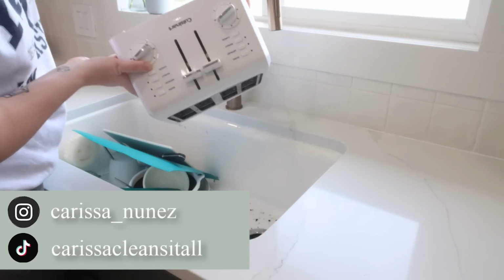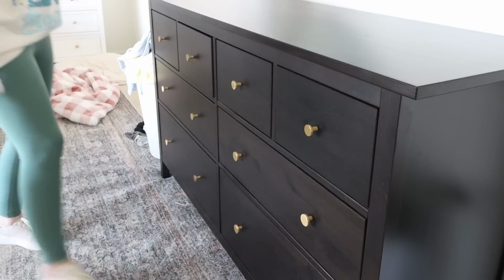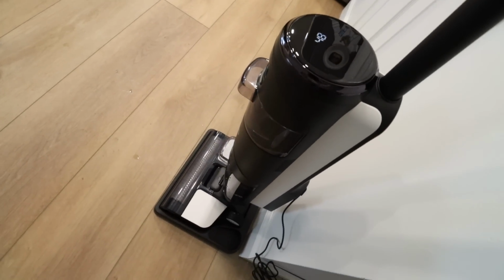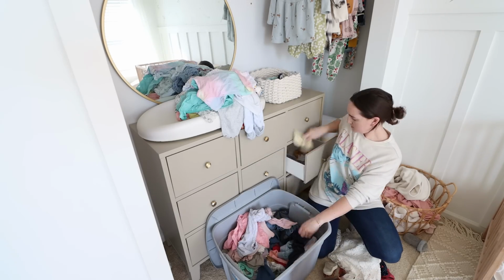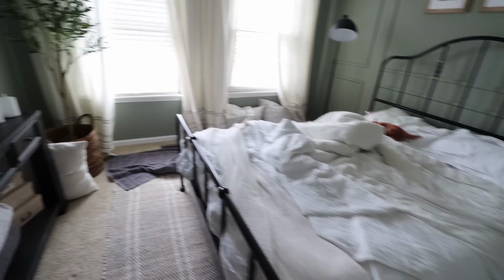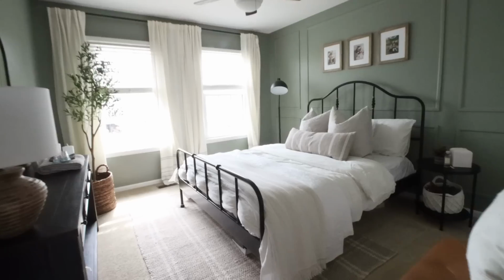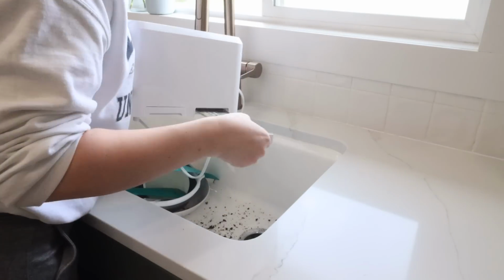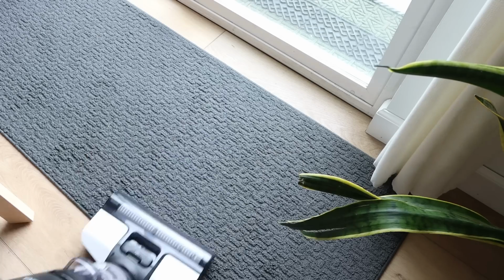NEW HOUSE CLEAN, RESTOCK AND ORGANIZE | Cleaning Motivation 2023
NEW WHOLE HOUSE CLEAN WITH ME 2023 Organize, Restock and Deep Clean

Products:
Tineco Wet/Dry Vacuum
Favorite Tools and Supplies
Dreametech Vacuum
Home Products

I'm just a mom standing in front of her laundry, simply asking it to fold itself